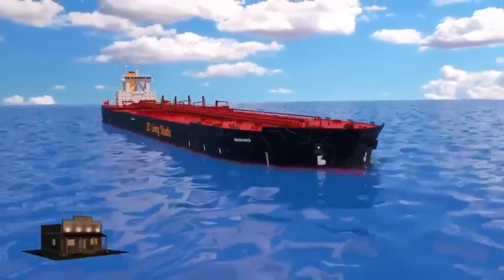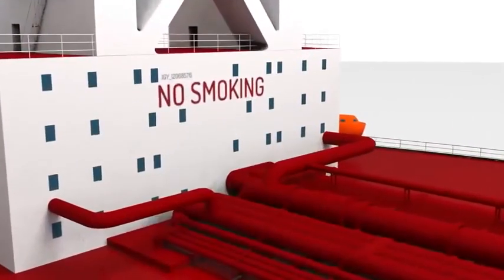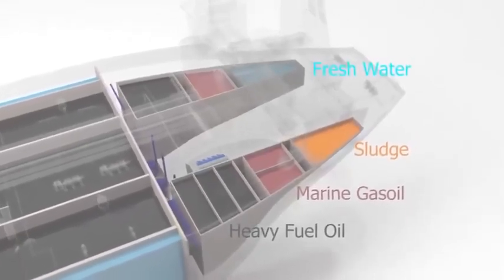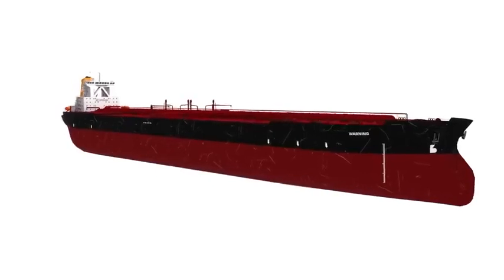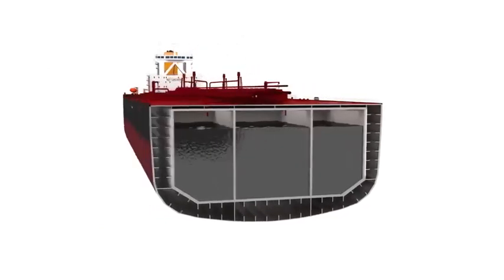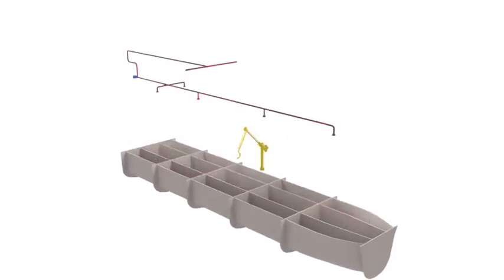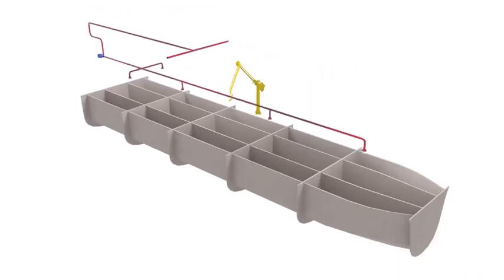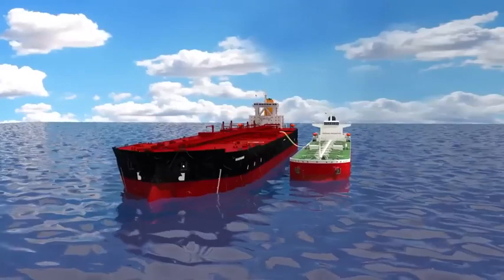Oil Tanker Vessel - Description